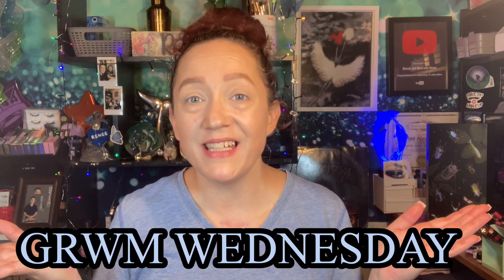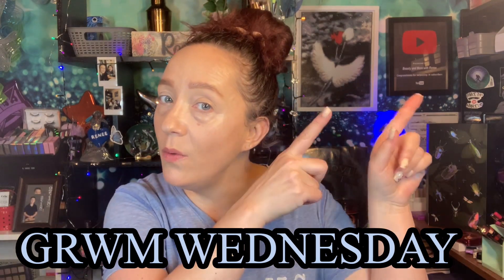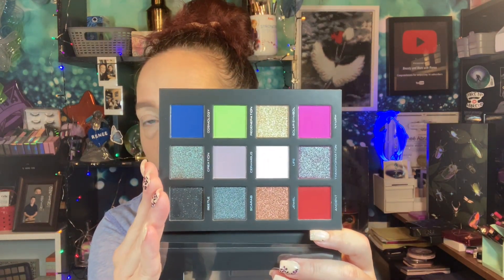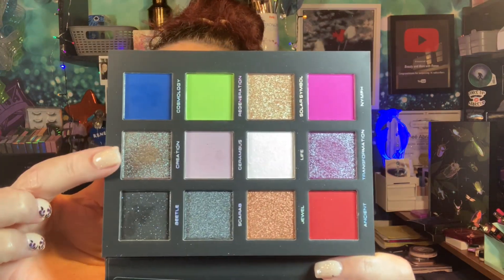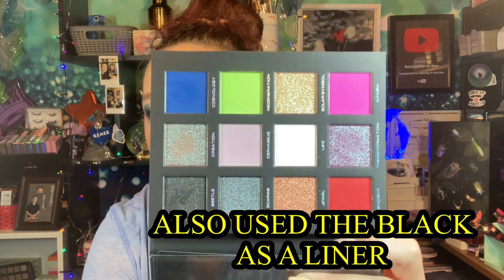GRWM WEDNESDAY COLLAB WITH ​⁠@KatBlue UNEARTHLY COSMETICS ​⁠@HeatherAustinmakeup COLLECTION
Hey hey family! If you’re new here, my name is Renee! Thank you so much for stopping by! I hope you’ll give this channel a chance! Click the subscribe button and the notification bell 🔔 so you can get notified of any and all future uploads, also give this video a big thumbs up 👍, means a lot to me and helps out my channel!

Happy Mail
Friend Mail 🥰🥰🥰

Code: RENEEA

Hello Fresh : Exciting news, you’ve been invited to enjoy free dinners for a week! Claim your free HelloFresh box now and start your cooking adventure. Use code FIH-J5CQ6YO5ZLKD. Happy Cooking!

Gourmande Girls
Save 10% with NayNay10